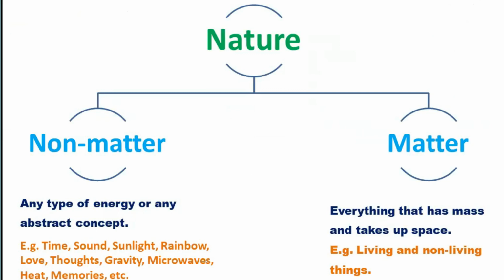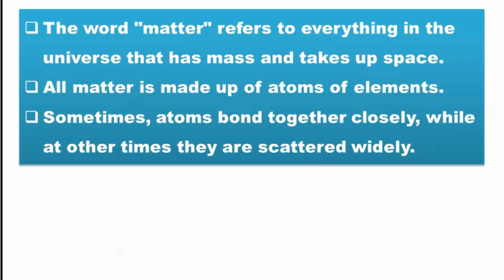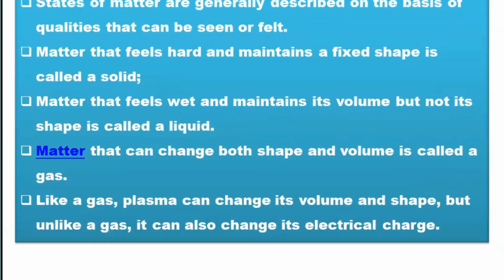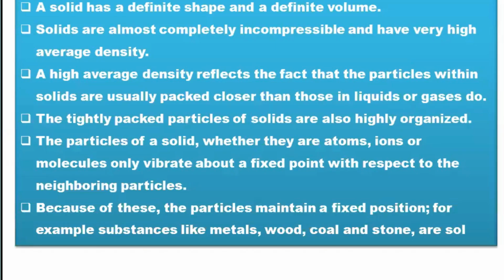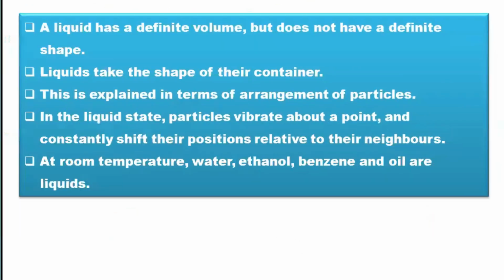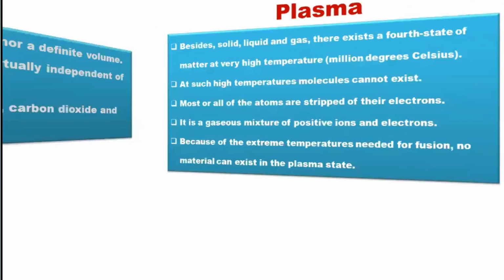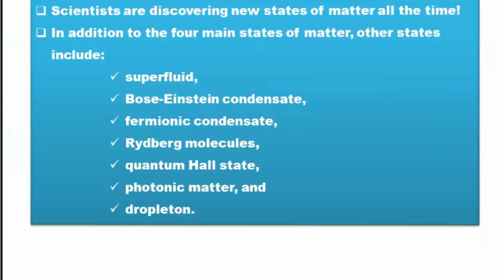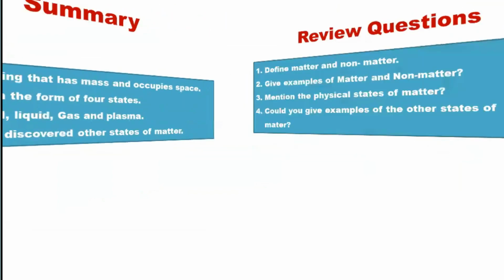Introduction to Physical States Of Matter/Solid/Liqiud/Gas/Plasma state/Review Exercise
The word "matter" refers to everything in the universe that has mass and takes up space.
All matter is made up of atoms of elements.
Sometimes, atoms bond together closely, while at other times they are scattered widely.
Matter occurs in four states: solids, liquids, gases, and plasma.
Other states of matter also exist Under exceptional conditions.
The state of matter of a substance may be changed by adding or removing heat energy from it.